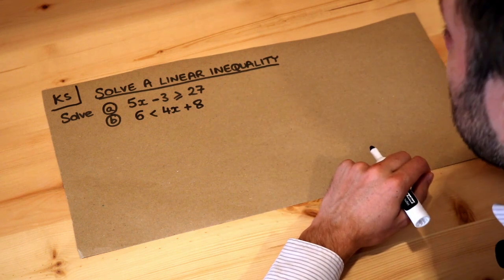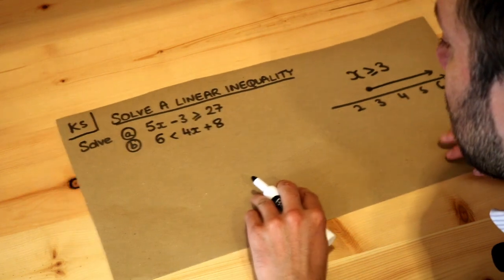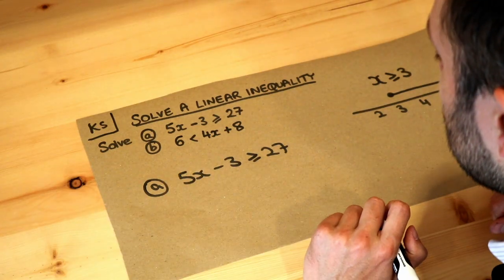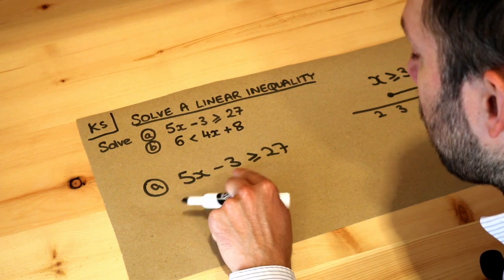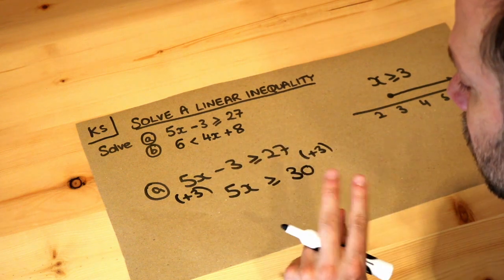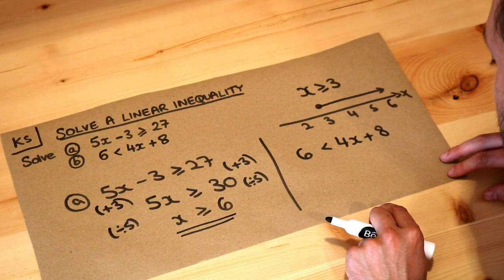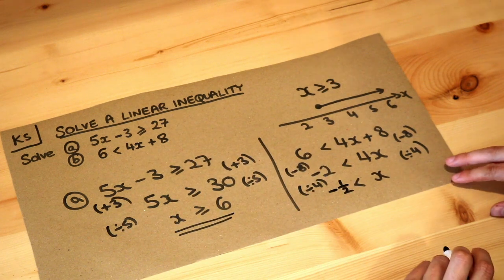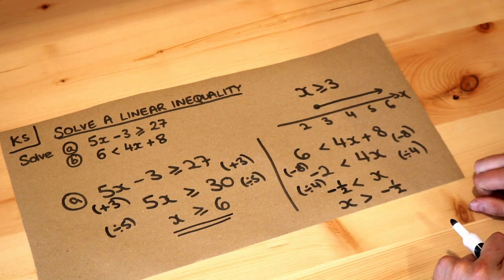Key Skill - Solve a linear inequality.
"Solve a linear inequality."